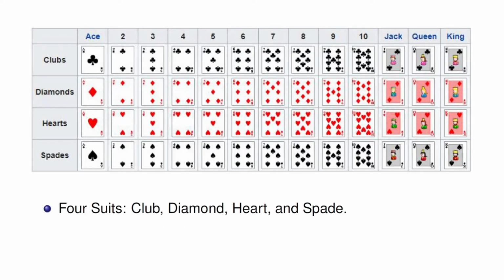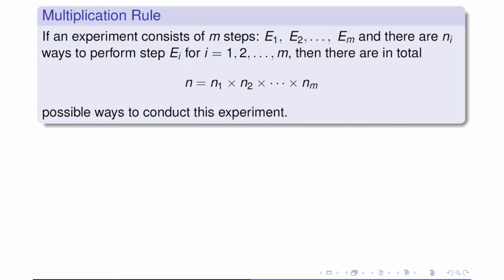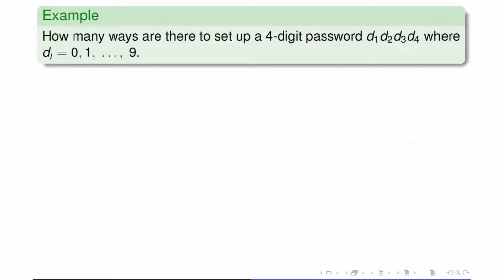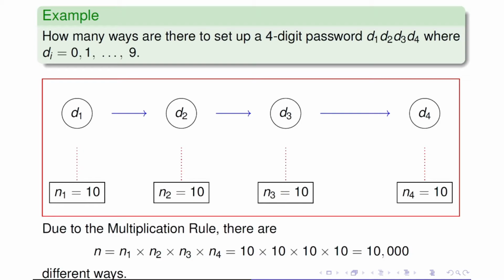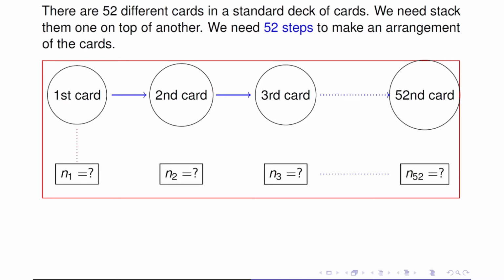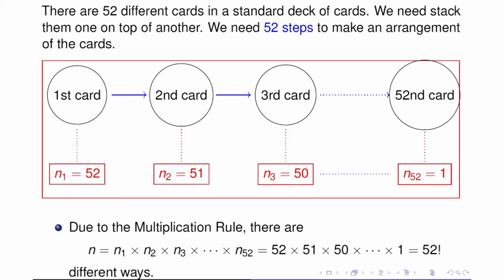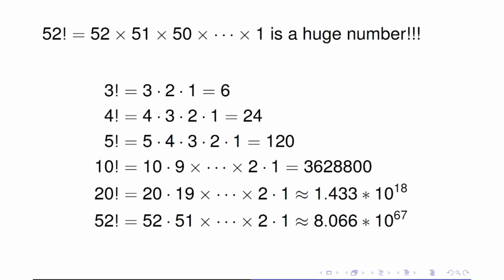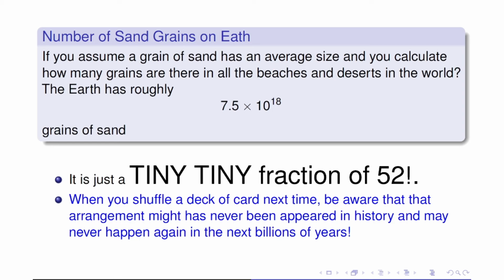How many ways can you arrange a standard deck of playing cards?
How many ways can you arrange a standard deck of playing cards? We will show how in this video.

0:00 - The problem
1:22 - Multiplication Rule of counting
5:34 - The solution
12:07 - A problem to challenge yourself.